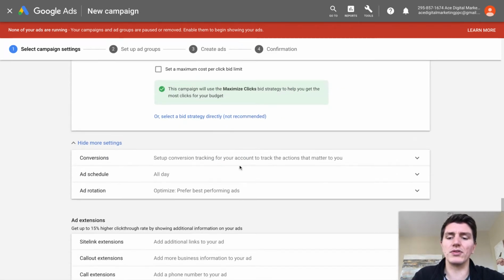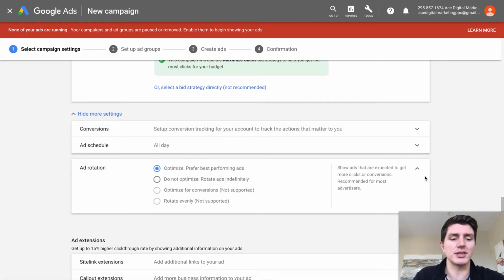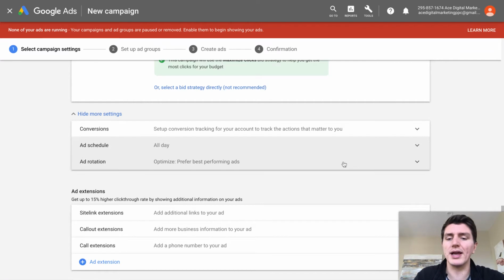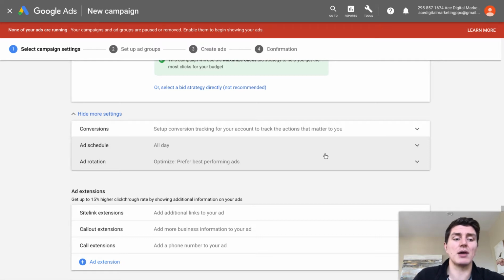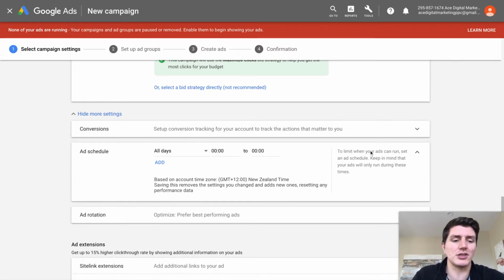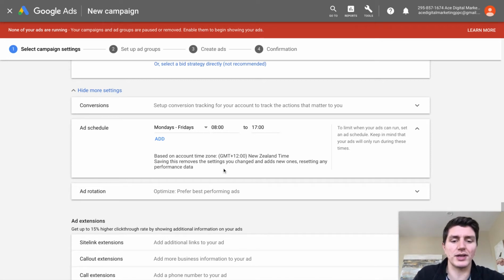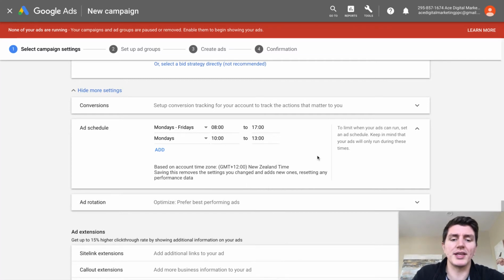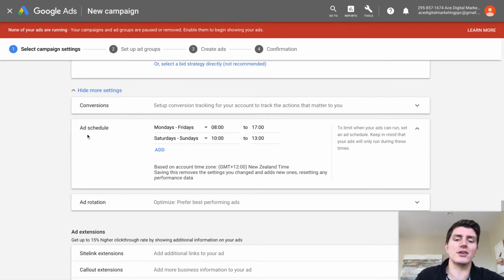How To Set Up An Ad Schedule In Google Ads